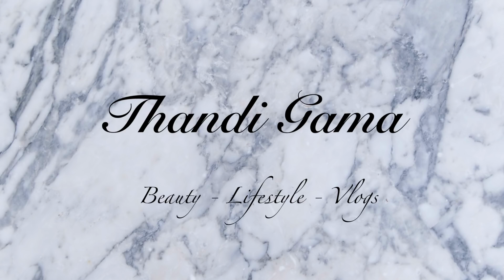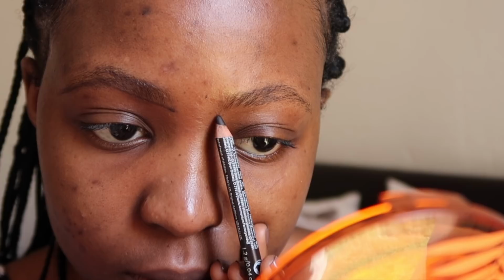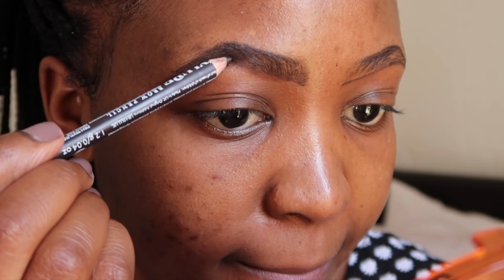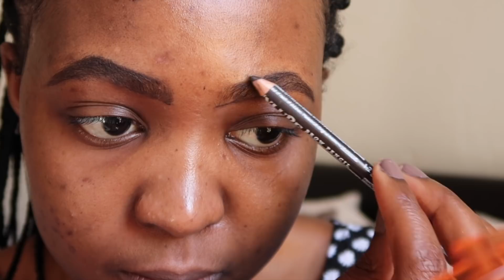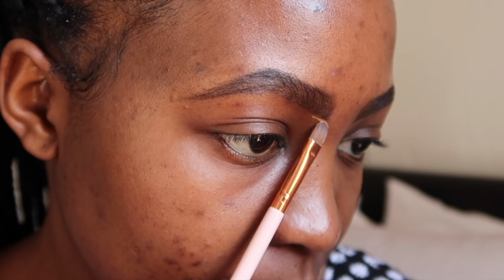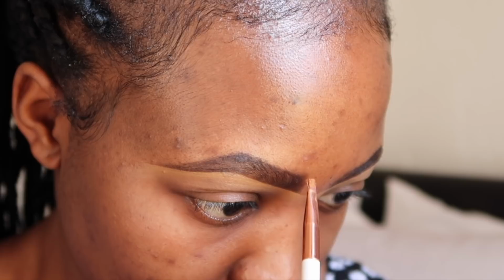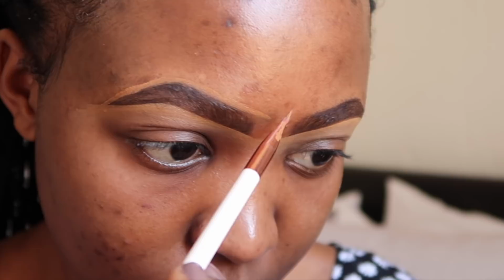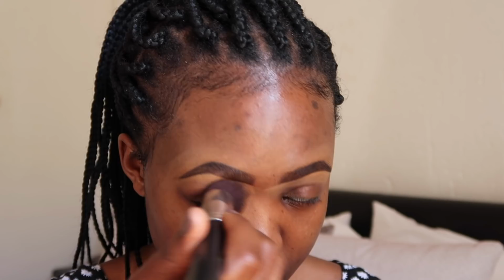EYEBROW TUTORIAL | 2018 Update | Thandi Gama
Hi beautiful people this is my updated eyebrow routine for 2018 in preparation for all the fire makeup tutorials coming soon.